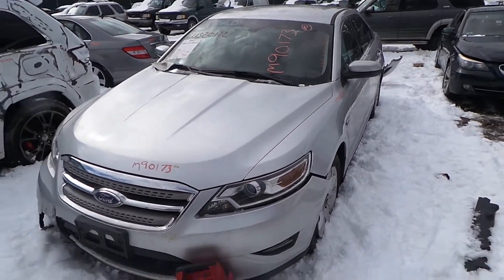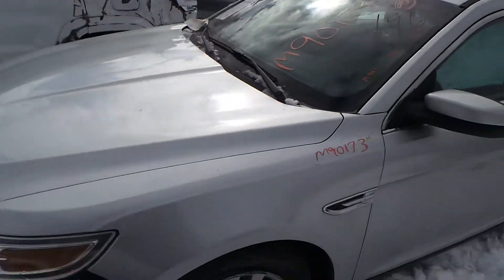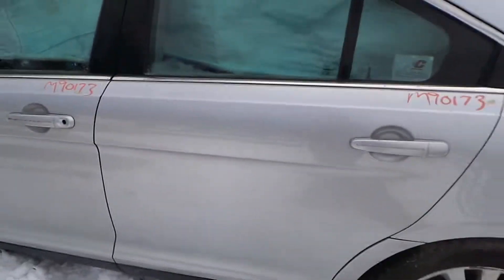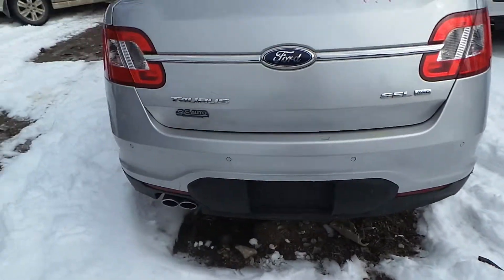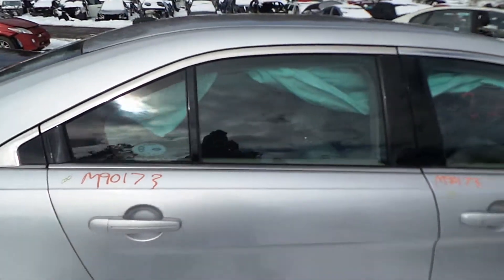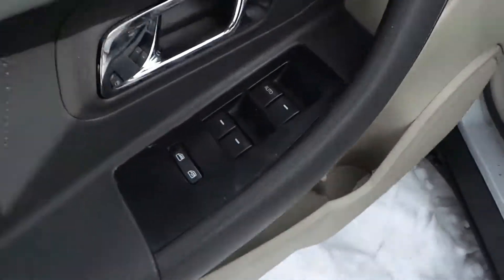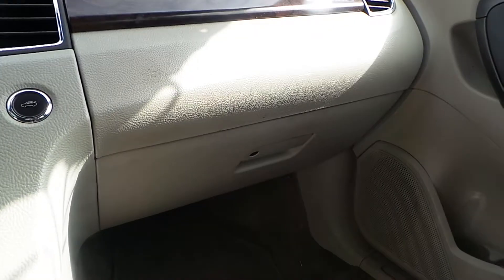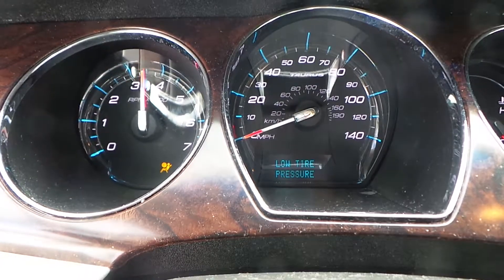Parting out 2012 Ford Taurus | M90173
New England Auto & Truck Recyclers is parting out 2012 Ford Taurus